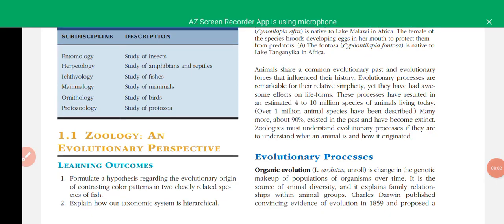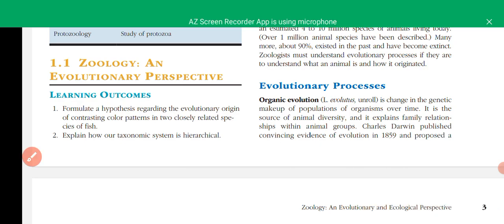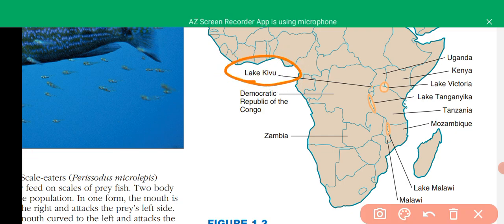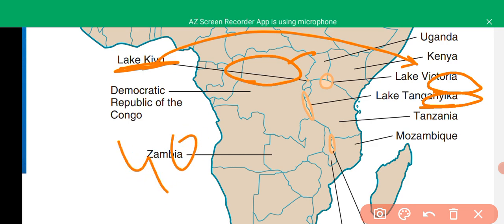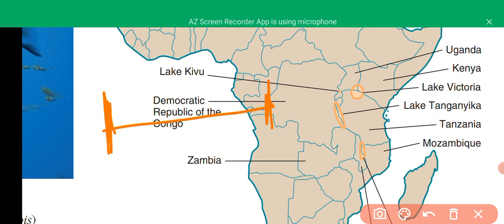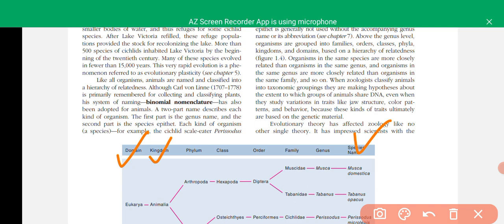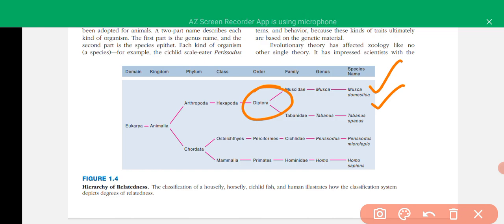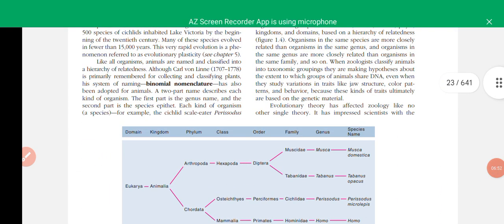zoology Zoology an evolutionary and ecological perspective